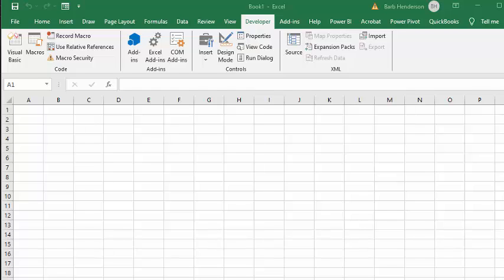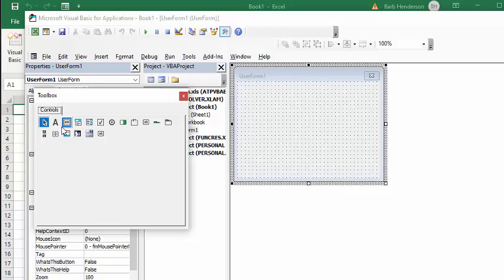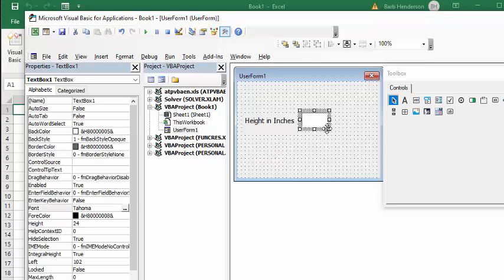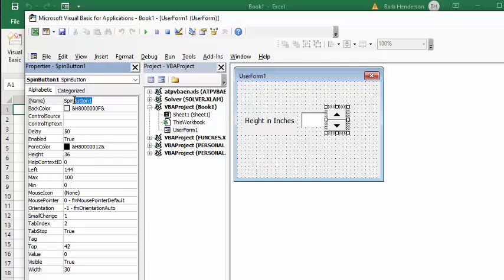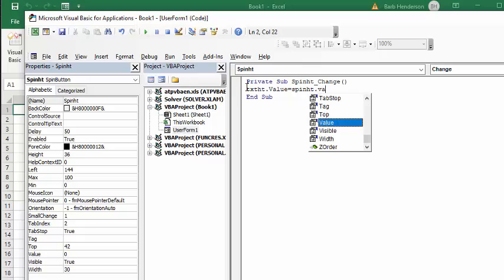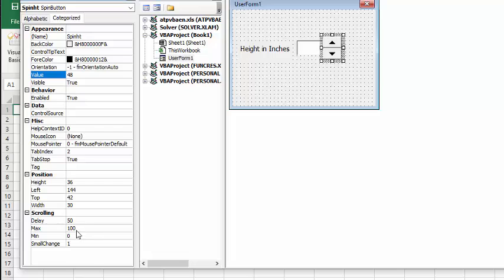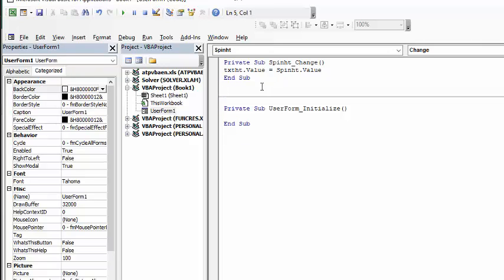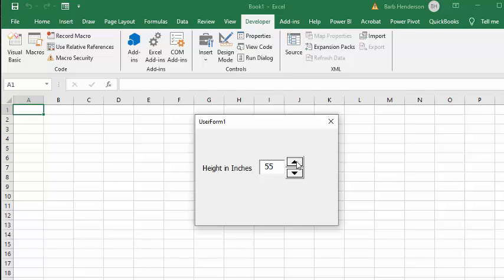How to use the spin button on UserForms in Excel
How to use the spin button on UserForms in Excel. Allow users to select from a range of values.

Private Sub Spinht_Change()
txtht.Value = Spinht.Value
End Sub

txtht.Value = Spinht.Value
End Sub